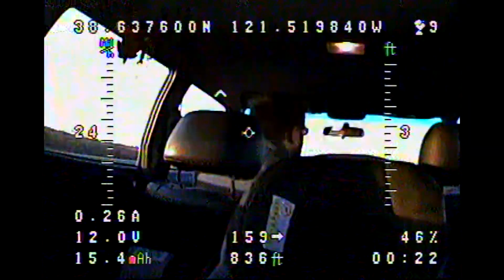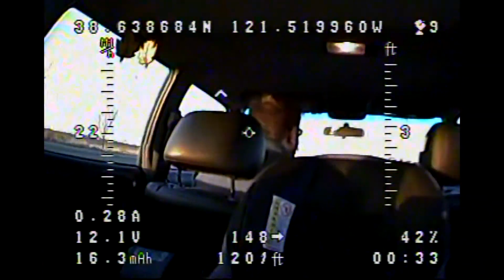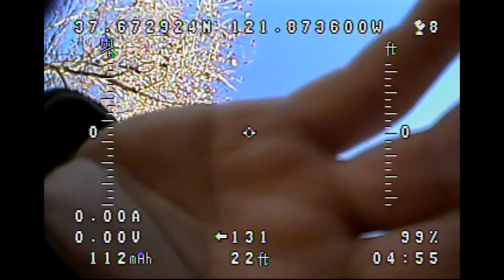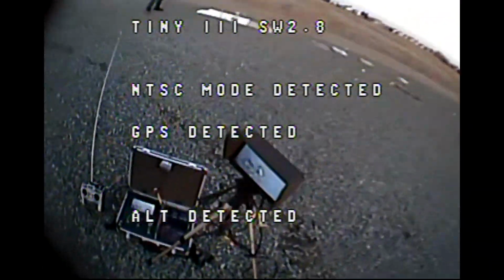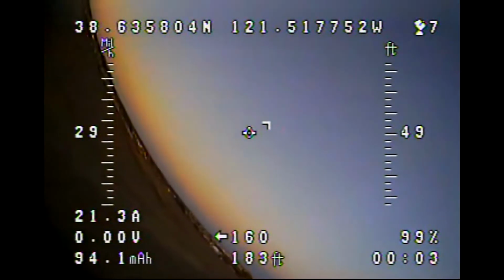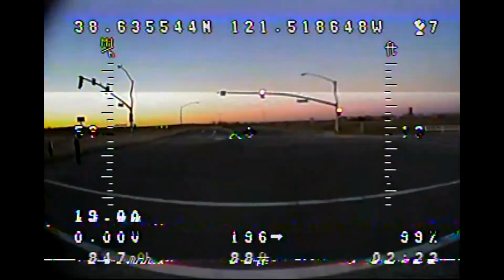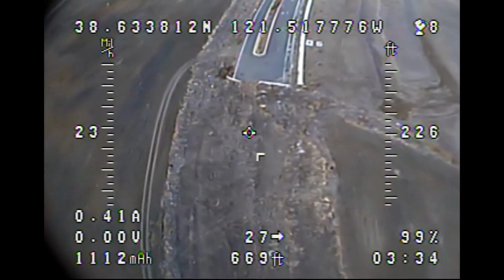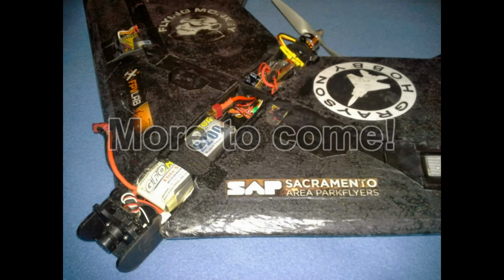MonkeyBlunt Tunning and Teething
Footage of my new MonkeyBlunt failing and getting tunned on it's 1st three days out. She finally got to stretch her legs on the third day. Notice my new voice feedback ground station for ground testing. In the air, the MonkeyBlunt has flown beyond a 1/2 mile while ground tested out to 1/4 of a mile. See this thread for details